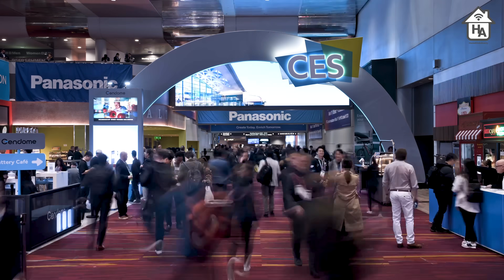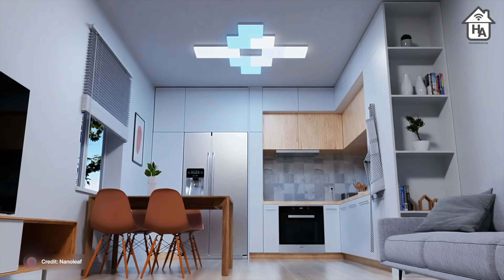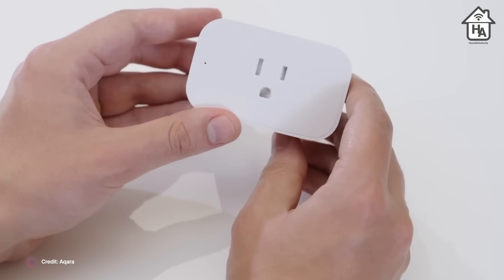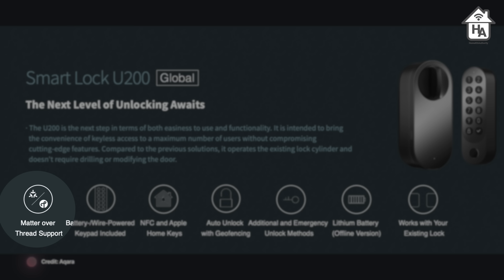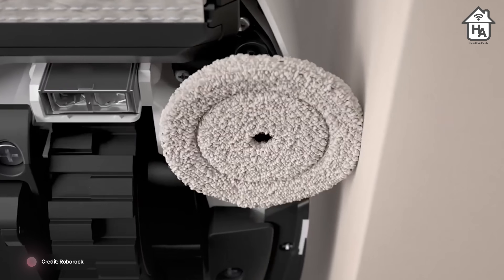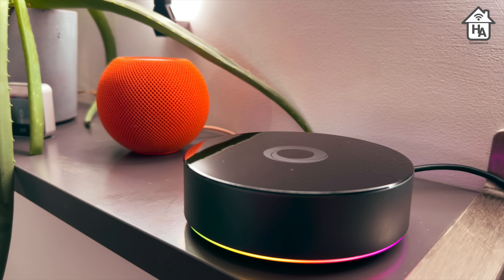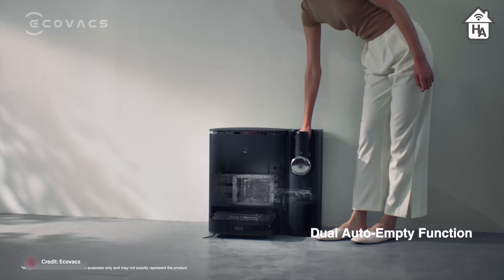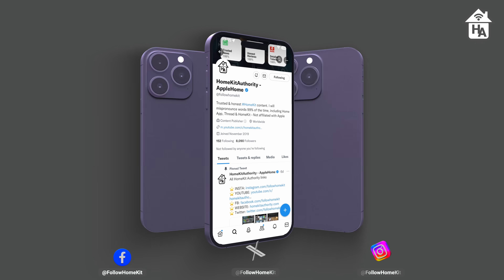CES 2024 - Everything HomeKit, Apple Home and Matter - Aqara - Nanoleaf - Roborock - Ecovacs & more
CES, short for Consumer Electronics Show, is the world's largest and most influential technology trade show. Held annually in Las Vegas, CES showcases the latest innovations, cutting-edge gadgets, and breakthrough technologies that are shaping the future. As the tech world converges at CES to witness the latest advancements, new HomeKit devices and services have been announced. Let's dive into the realm of connected homes and discover the marvels unveiled at CES 2024 for Apple Home.

In this video I am going to cover announcements from Aqara, Roborock, Lockly, Nanoleaf, Homey Pro, EcoVacs, TP link, and Utec

Keep watching to find out more